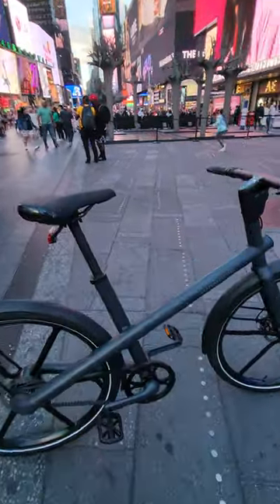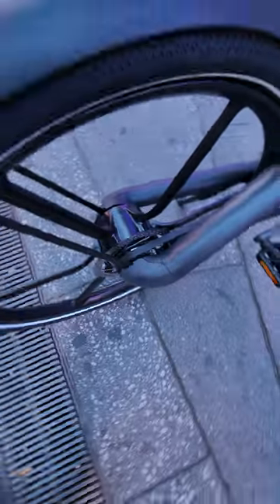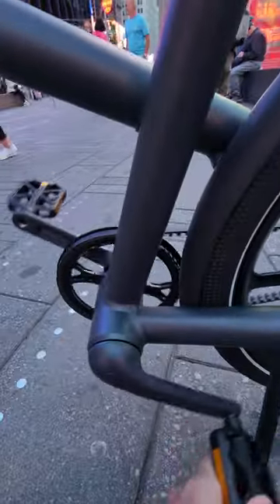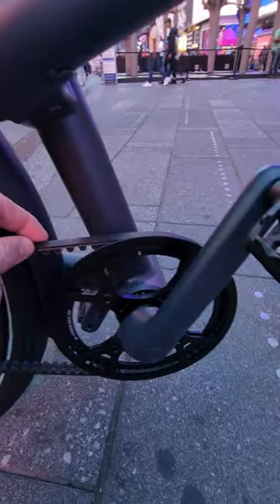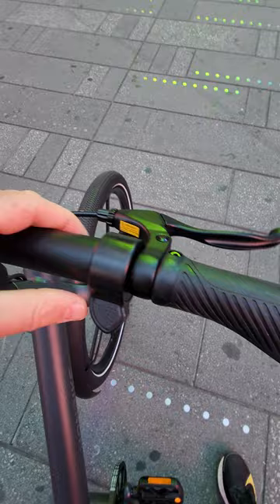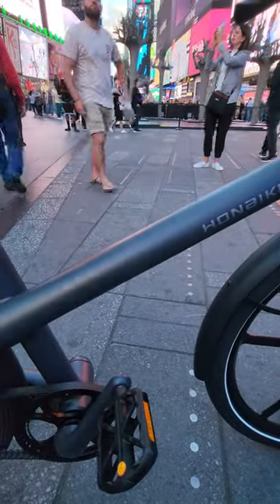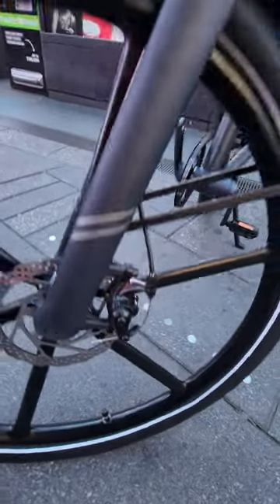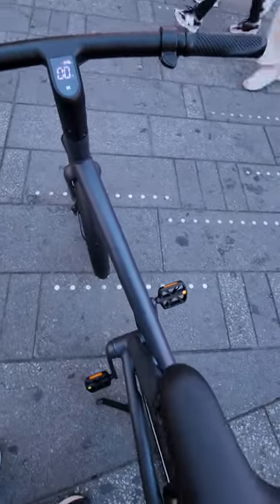The Most Efficient E-bike Honbike U4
This electric bike has it all.